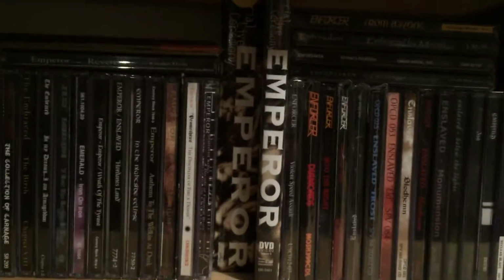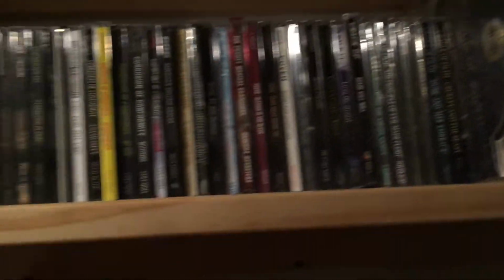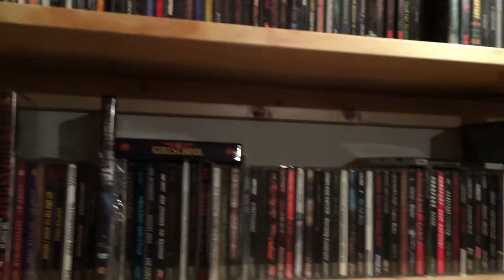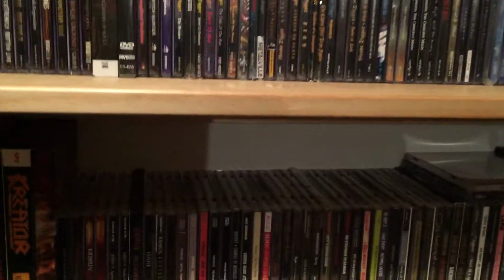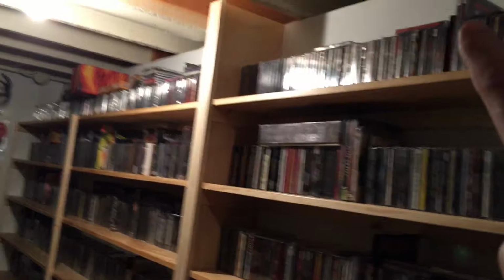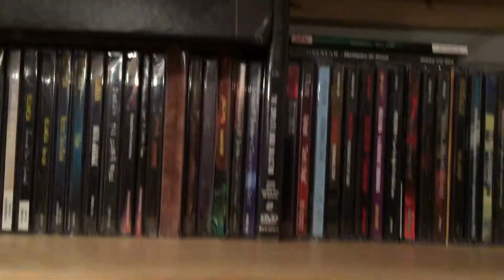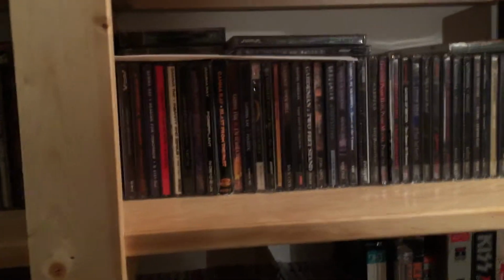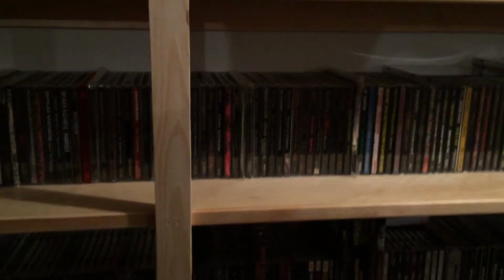THE DUNGEON - Metal CDs